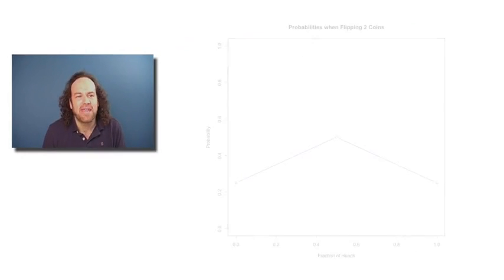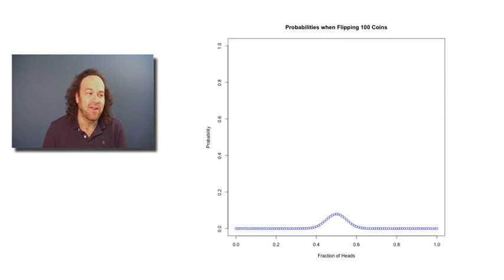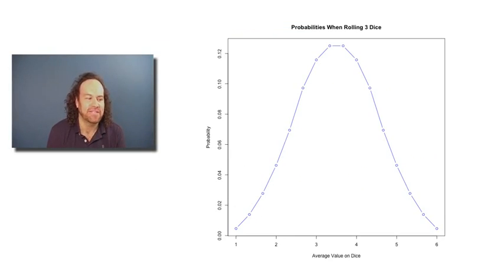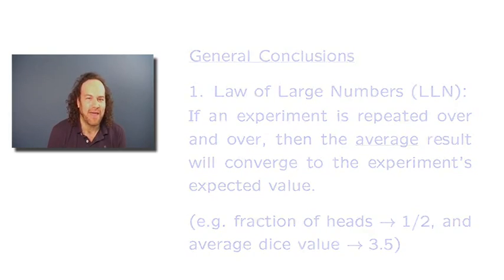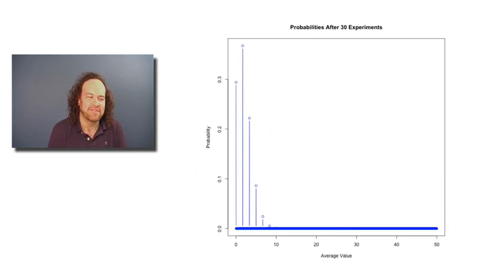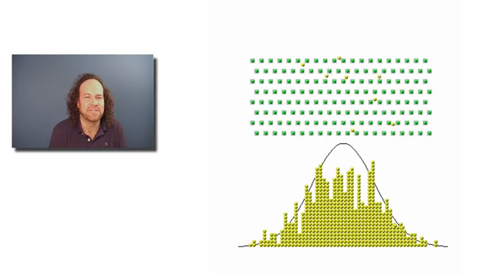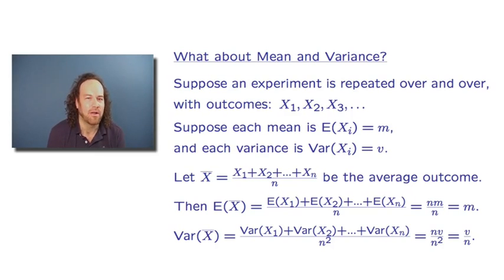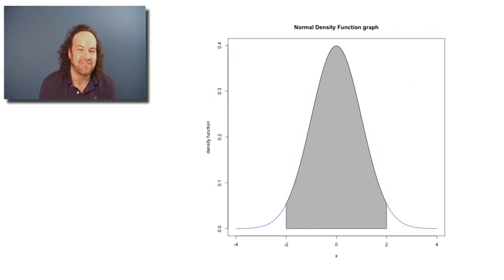Statistics Making Sense of Data 4 3 3 4 Long Run Averages 1406